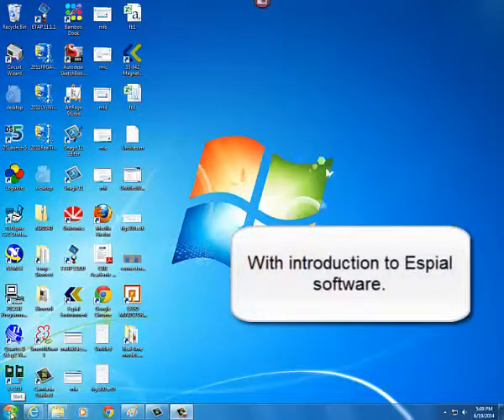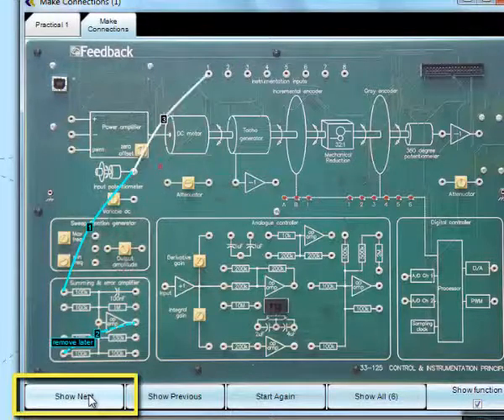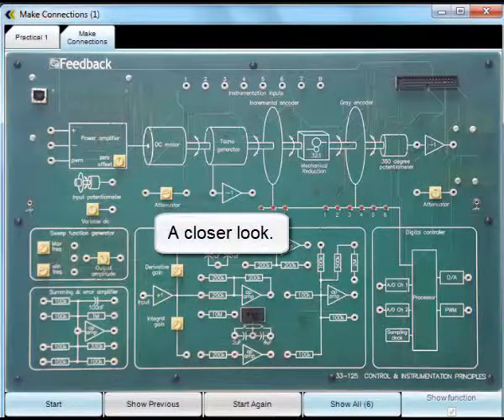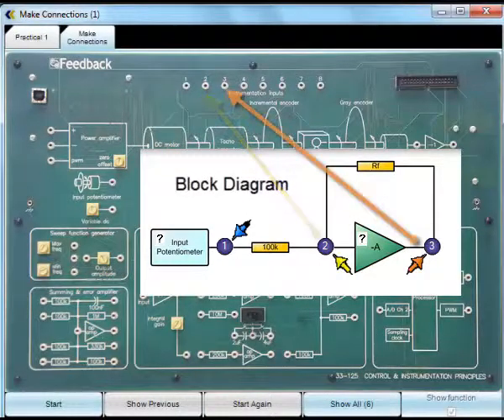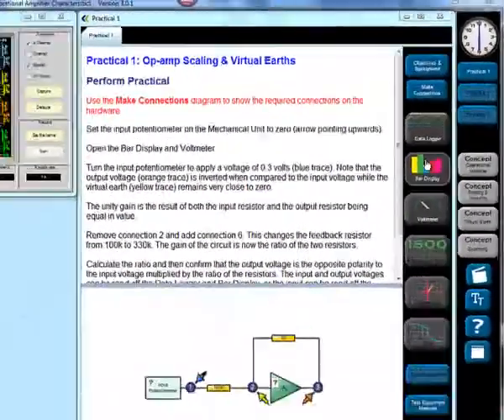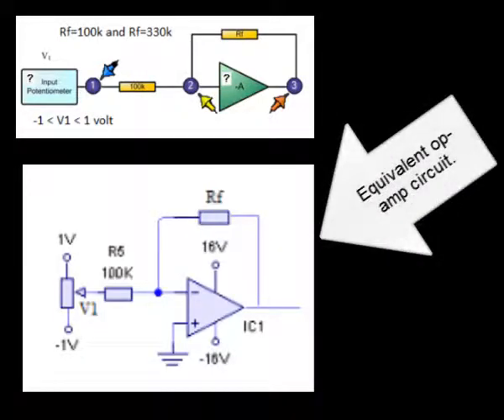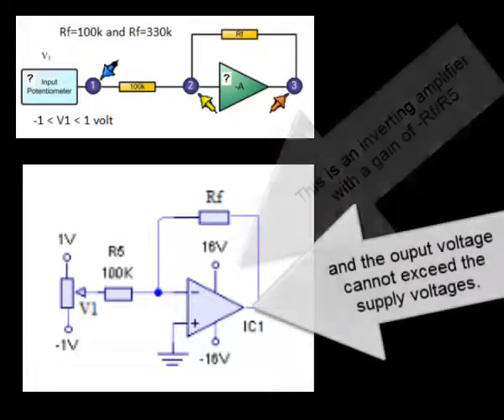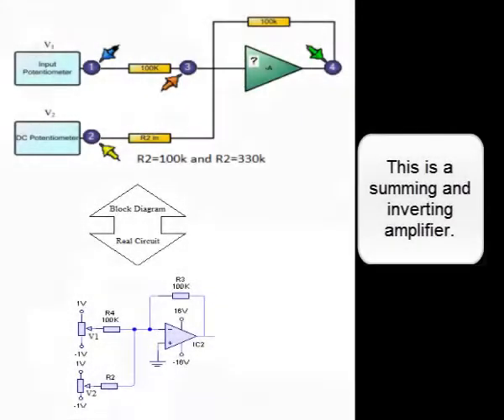B46117 - Op-Amps, Inverting and Summing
Espial Software from Feedback Inc.
Feedback 33-125 circuit board.